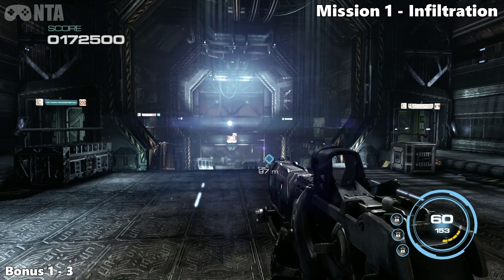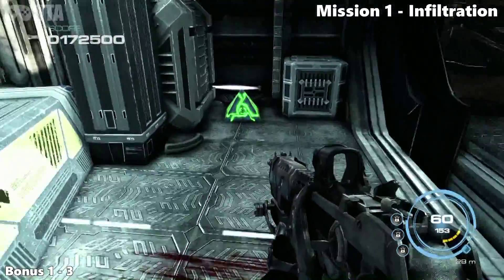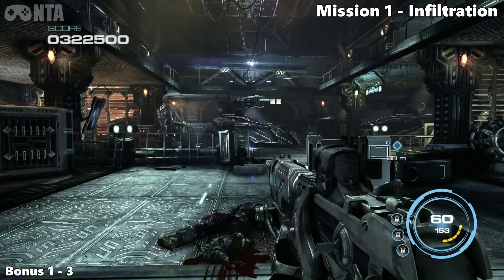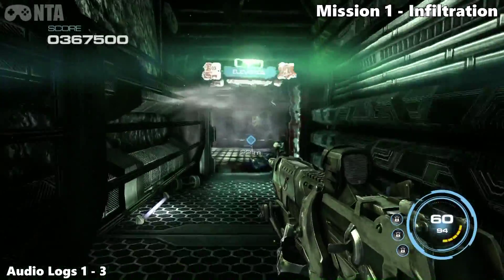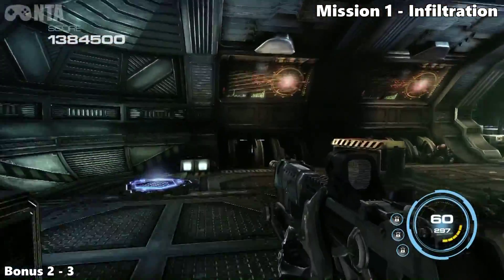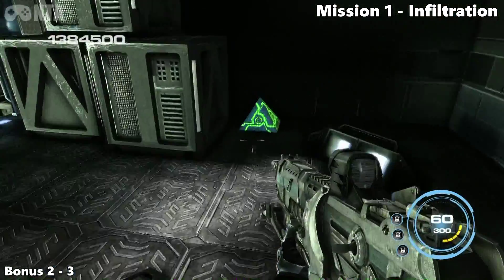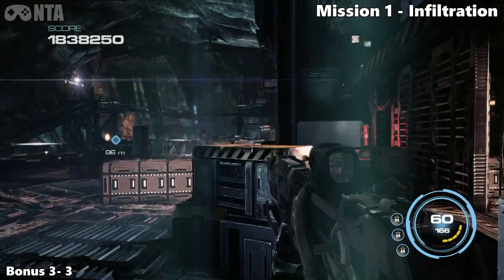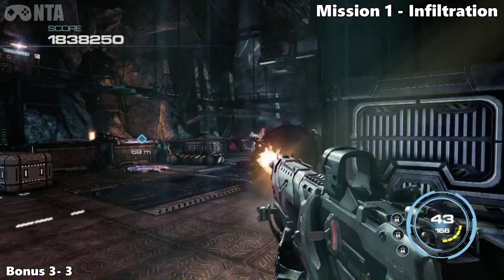Alien Rage (PC) - Mission 1 Infiltration - Audio logs & Bonus Collectibles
Welcome to Alien Rage There will be a total of 14 Mission's

Each mission should have 3 of each collectible but some levels will not, it will be cover in the videos so you wont have to worry about it